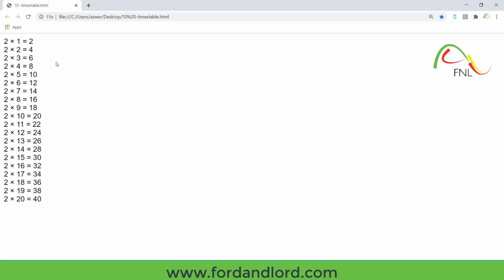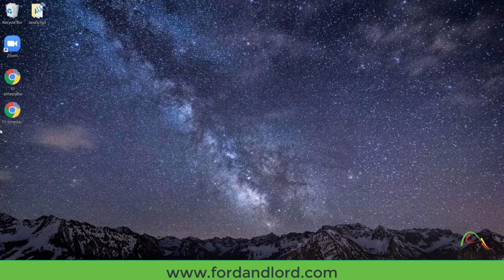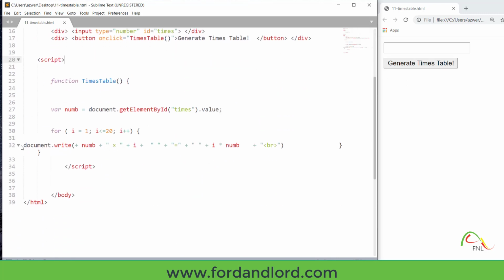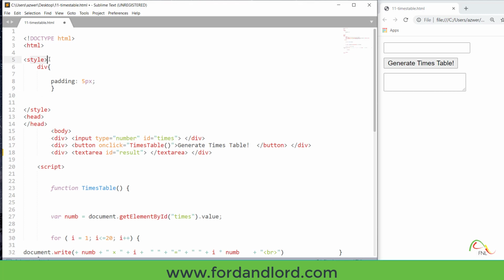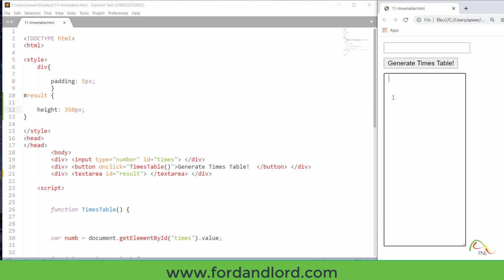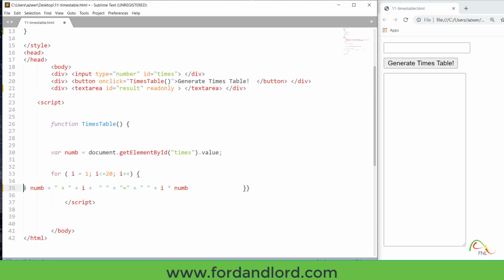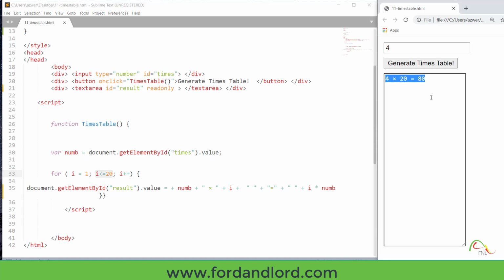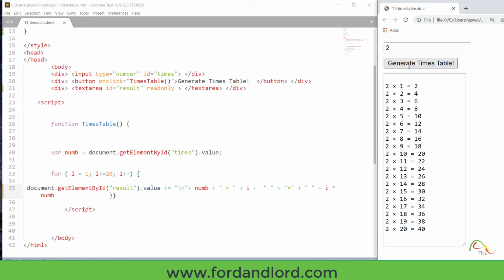#11 JavaScript - Times Table - Display results in a textarea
Lesson # 11- How to display our results in a textarea